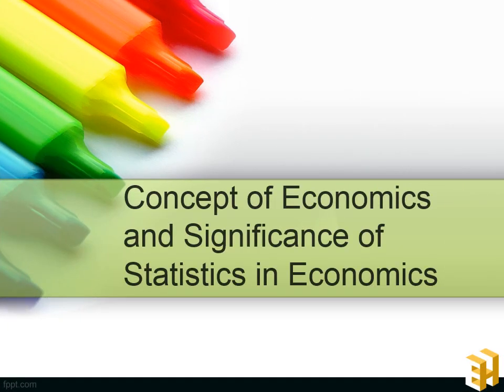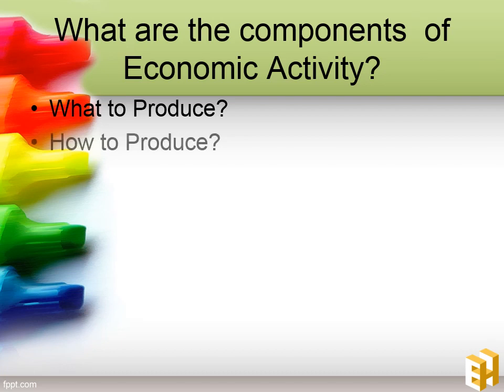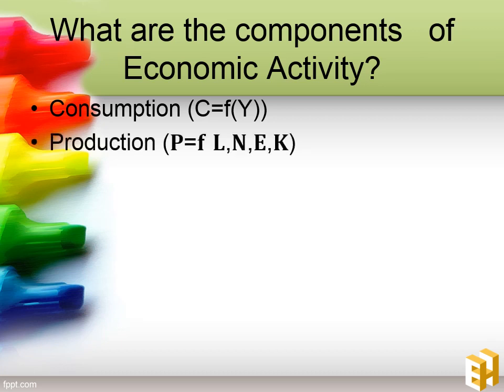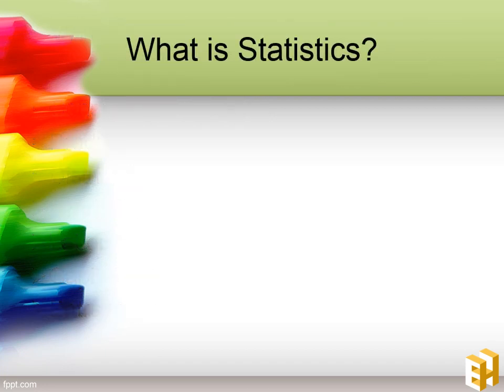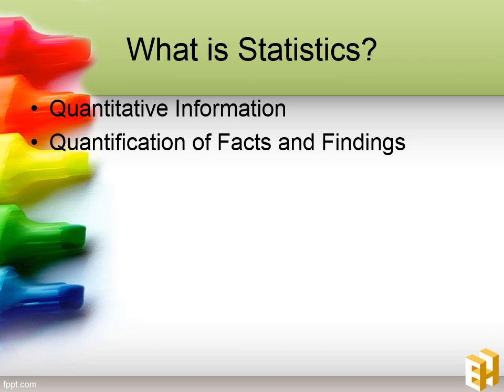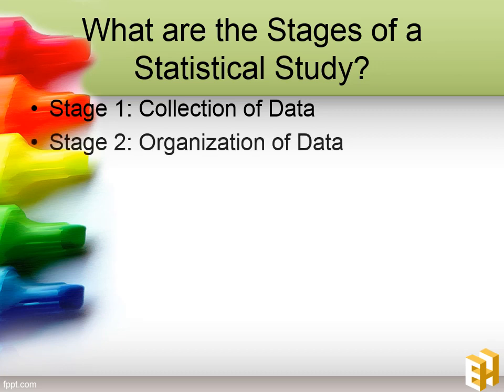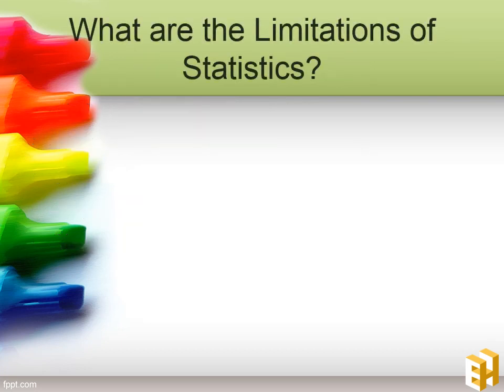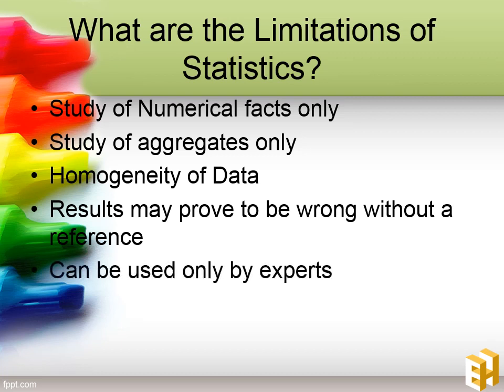Class 11 Introduction to economics and significance of statistics in economics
This is the first chapter of the class 11 curriculum in India. It basically introduces the term ECONOMICS and STATISTICS.